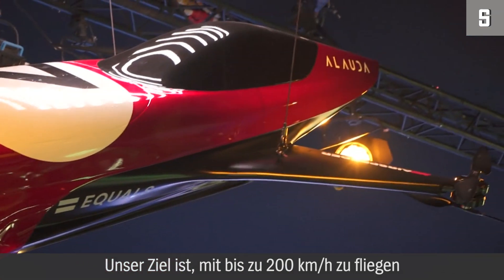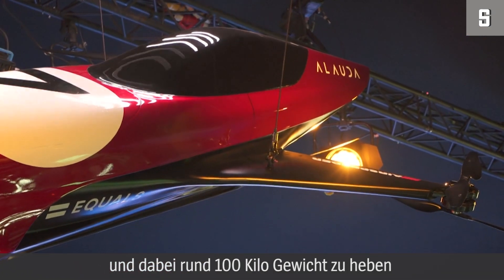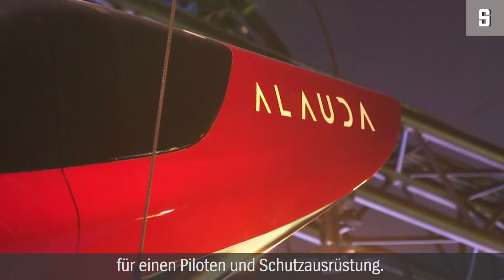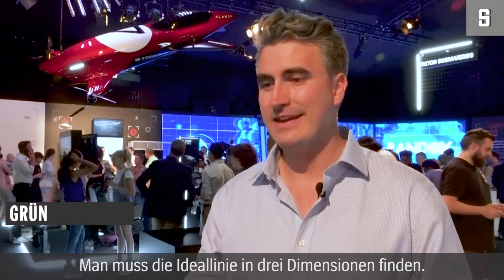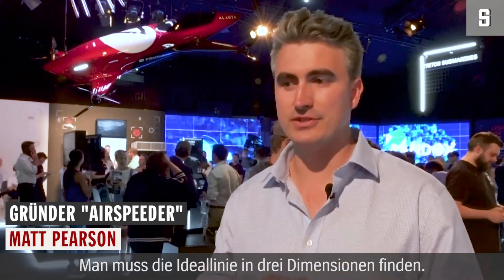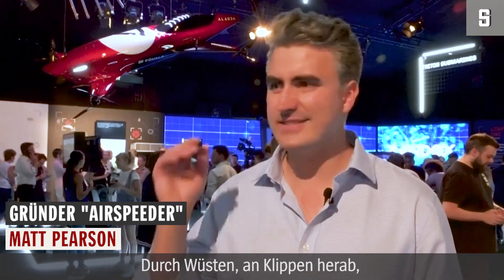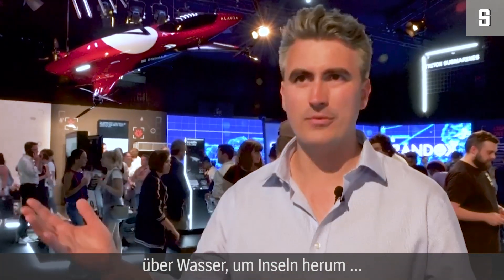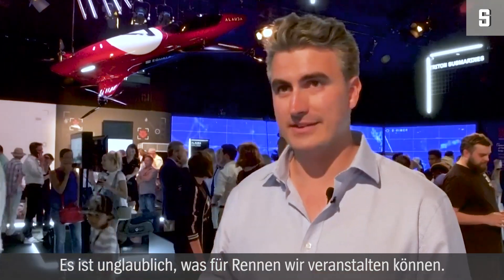Konzept für bemannte Renndrohne: Formel 1 in der Luft | DER SPIEGEL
Bis zu 200 km/h schnell sollen die Drohnen des Herstellers "Airspeeder" fliegen - mit Pilot. Das Start-up will eine neue Art von Drohnenrennen etablieren. Eine Idee gegen Kollisionen in der Luft haben die Entwickler auch schon.